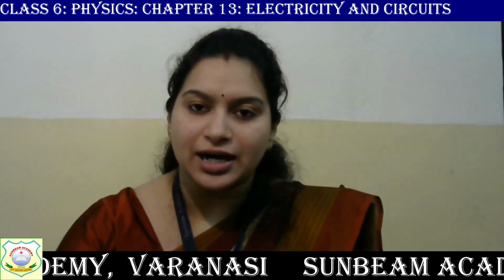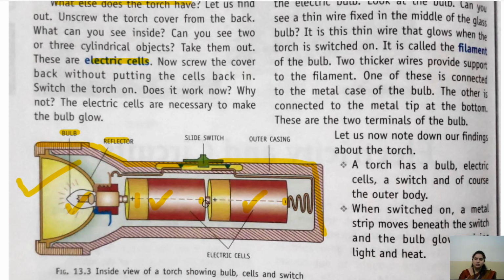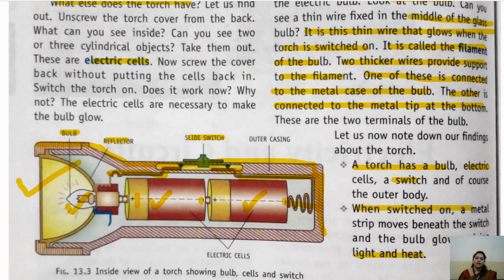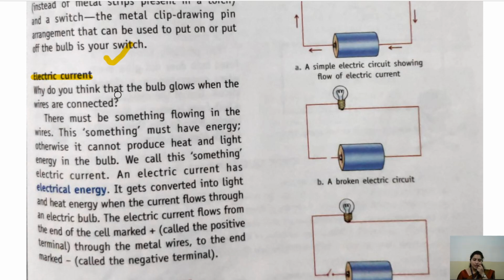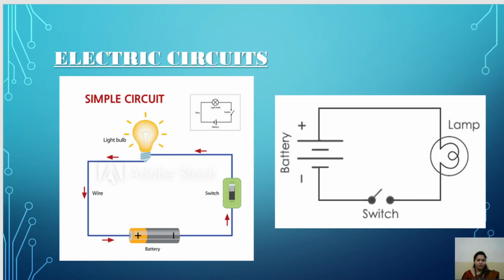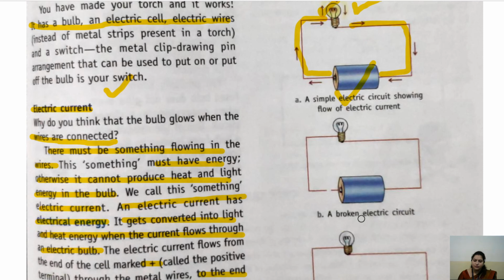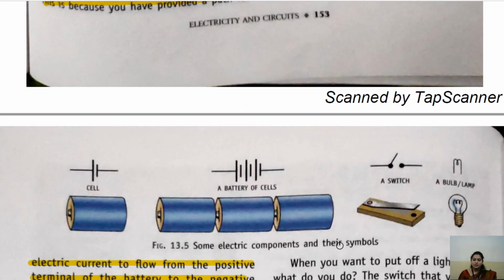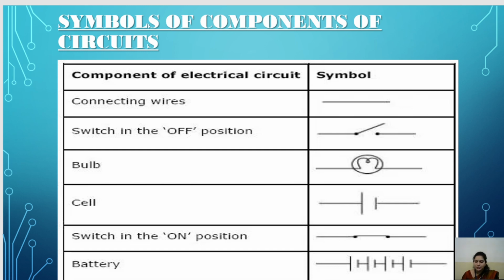CLASS 6 PHY ELECTRICITY AND CIRCUITS 9 NOV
BY-REETIKA NAGAR